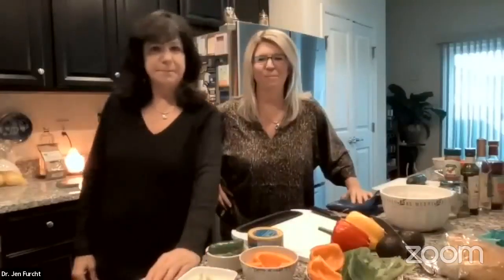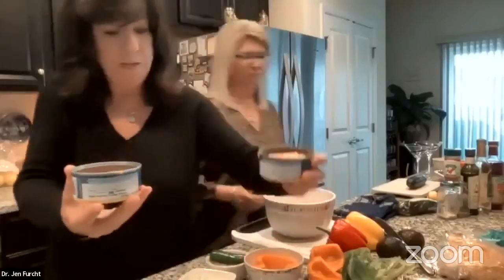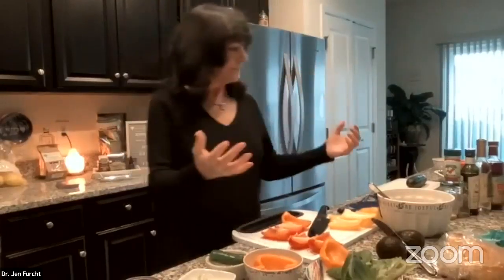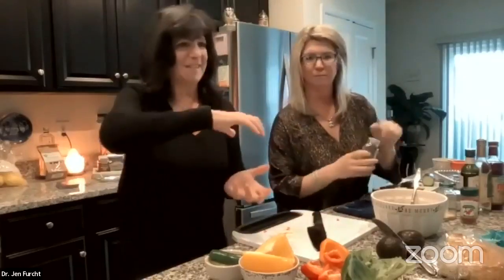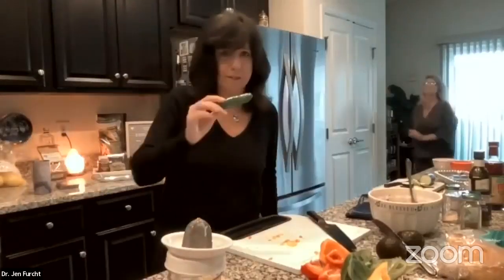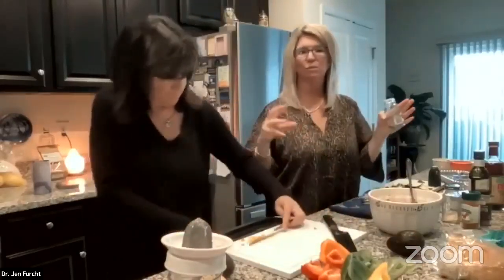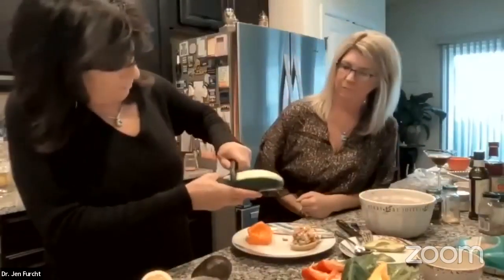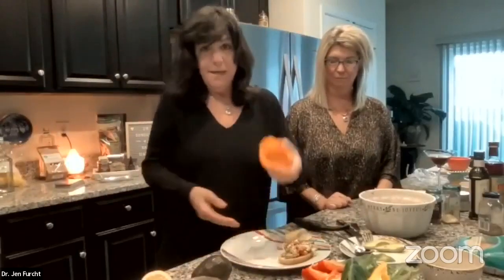Dr. J's Sunday Spice Spectacular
Sizzling Secrets for a Flavorful Life!
Doctor: Dr. Jen Furcht-D.C.
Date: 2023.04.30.